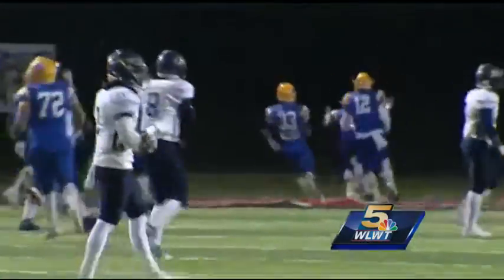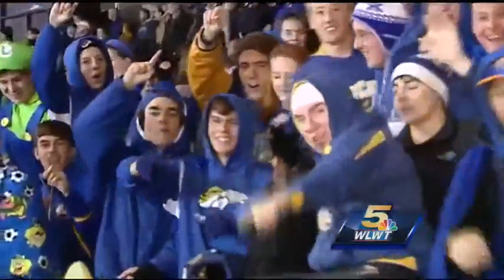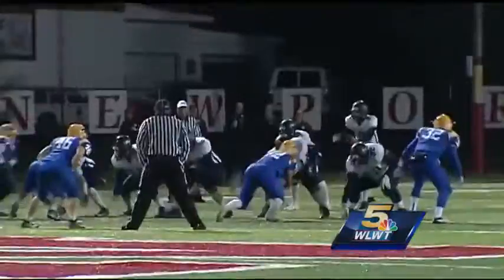Lloyd vs Newport CC